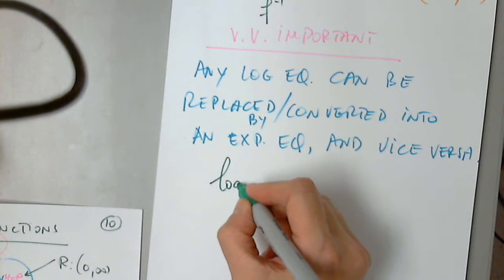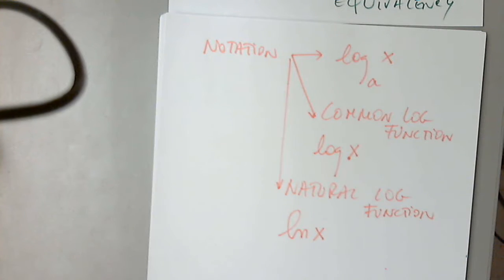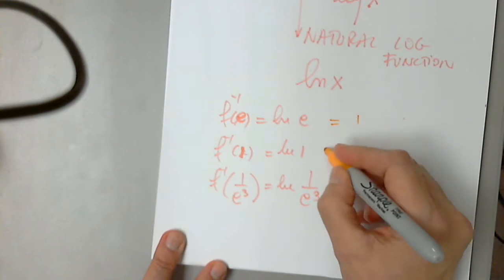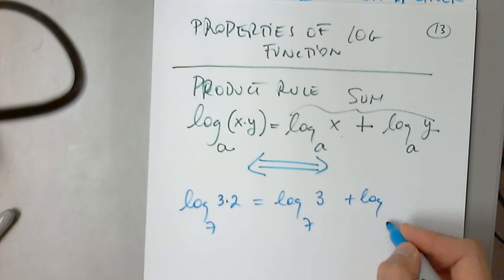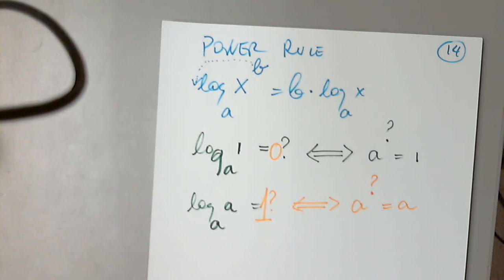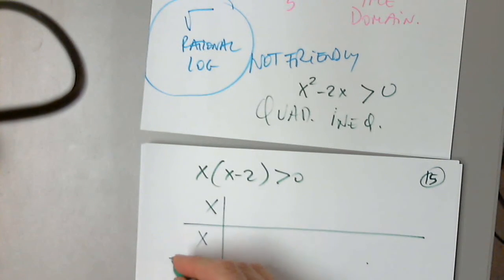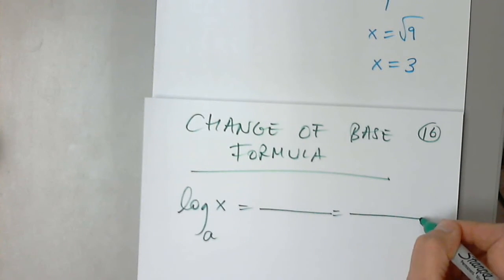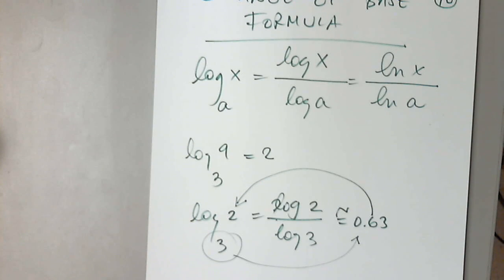MAT 151 SECTIONS 6.1 - 6.3 PART 2 OCTOBER 10